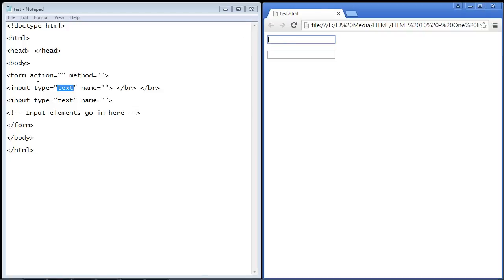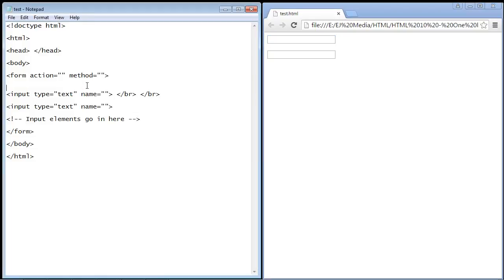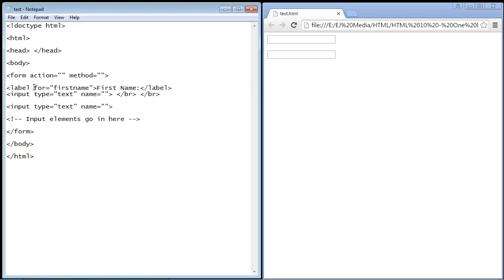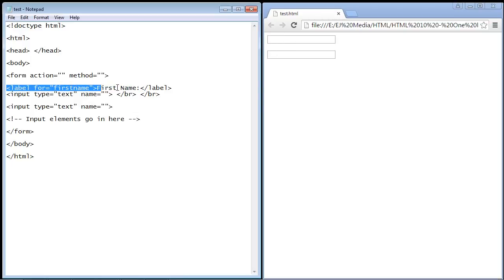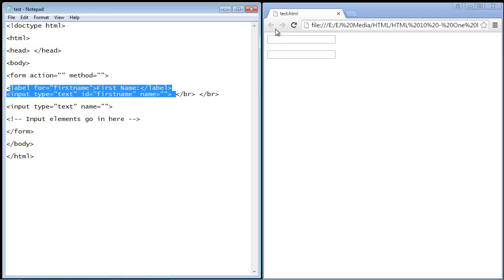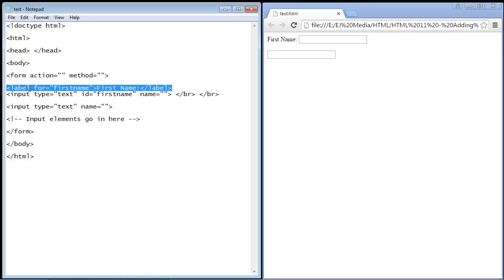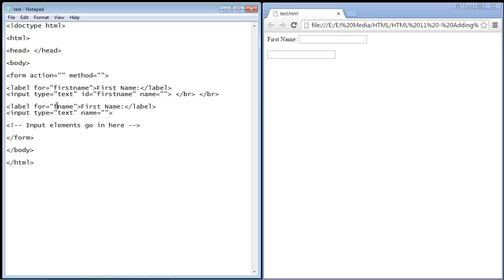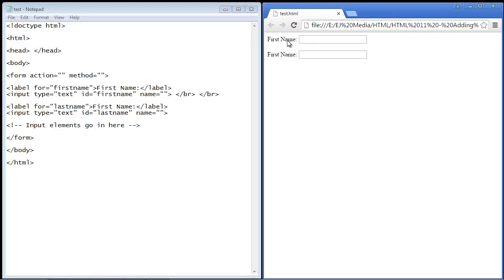HTML Tutorial for Beginners 11 Add label to text box